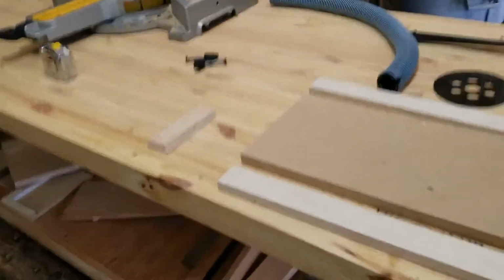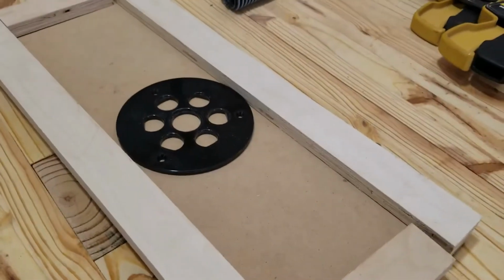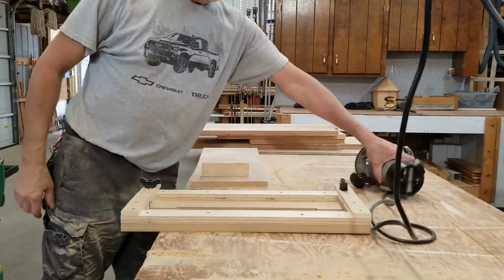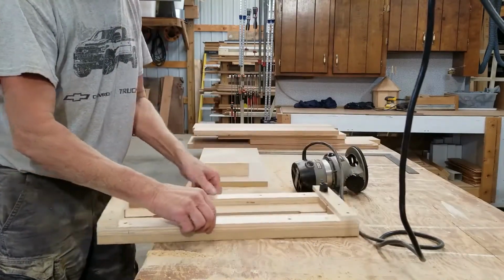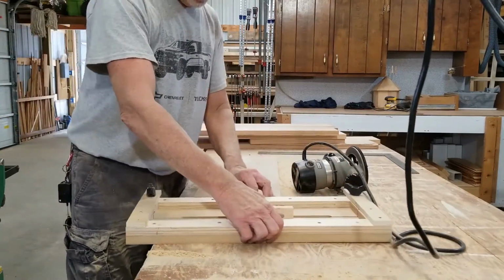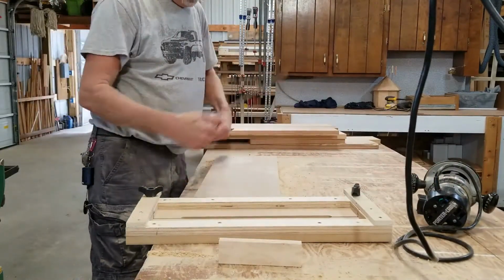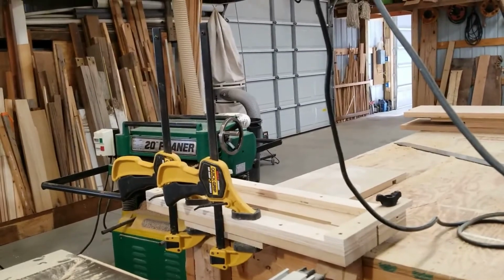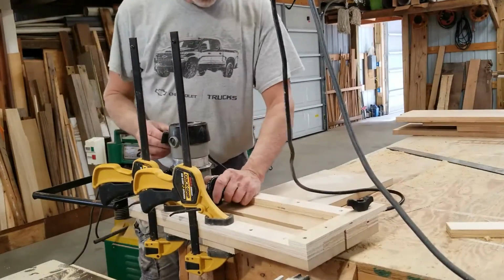Dado Jig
I built a Quick Jig to get some good dados into a shelf project. It was a fun quick project that worked well. I saw one similar to this on youtube and went from memory on how he did it.It is easy to set up and give exact size of the board you are putting into the dado.